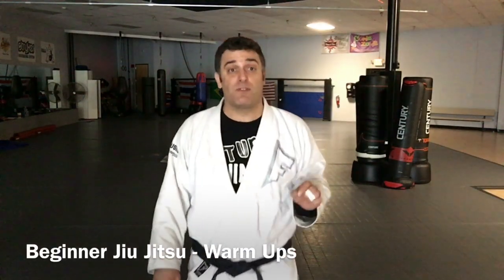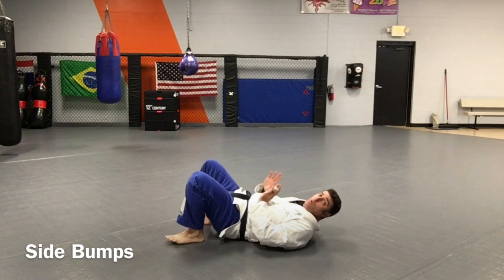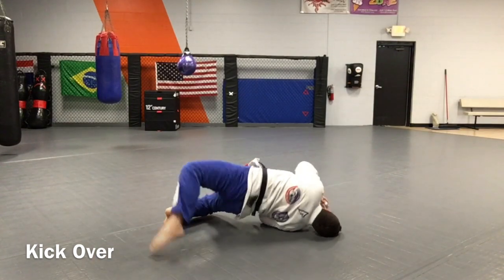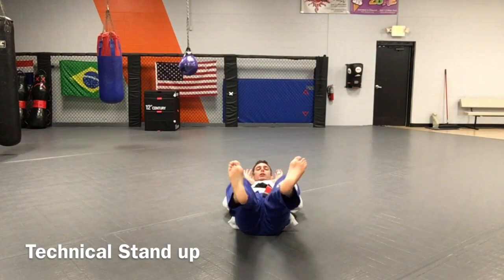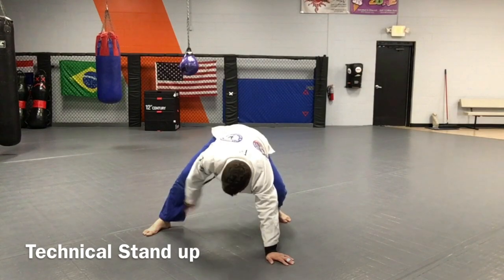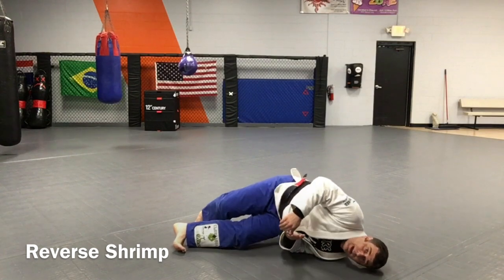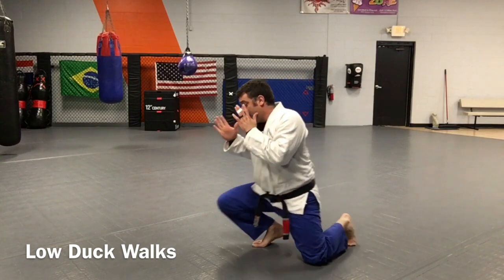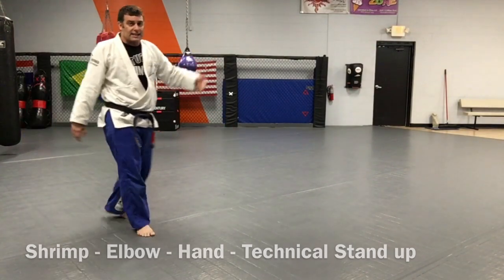New Students - BJJ Warm Ups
Hey New Students - Here is our warm up for Basic Jiu Jitsu Class.